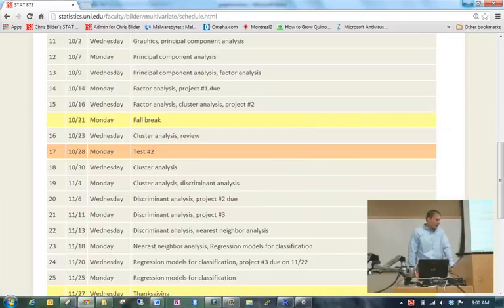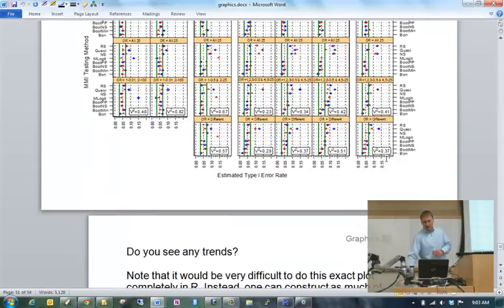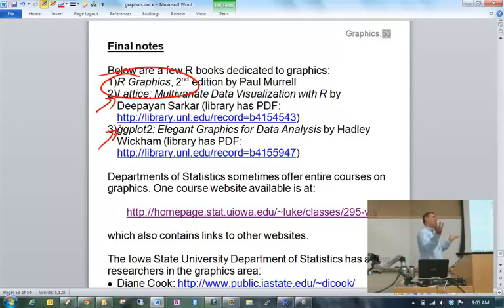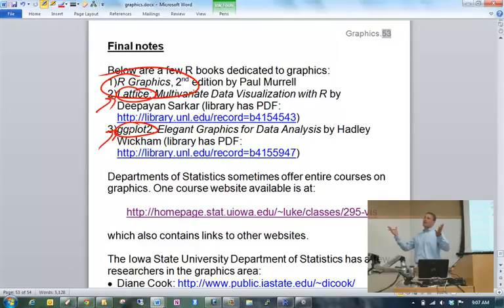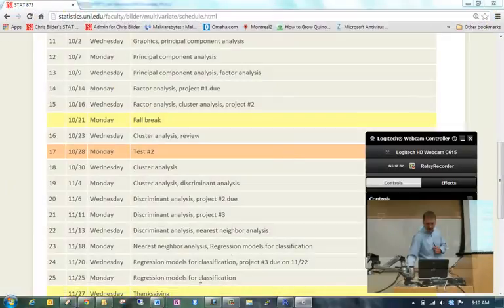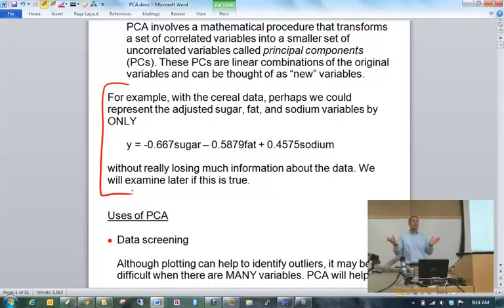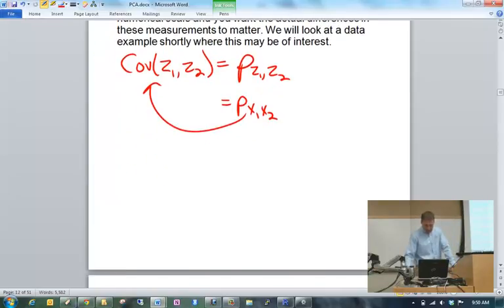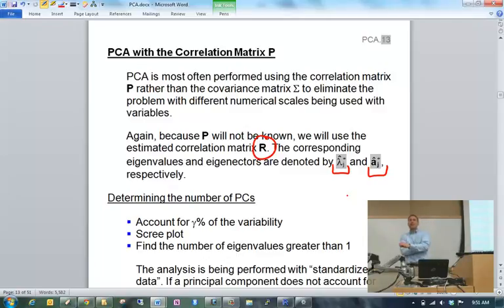stat 10- 2- 13 Graphics part#4 Principal component analysis part#1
stat Multivariate R code Graphics, Principal component analysis